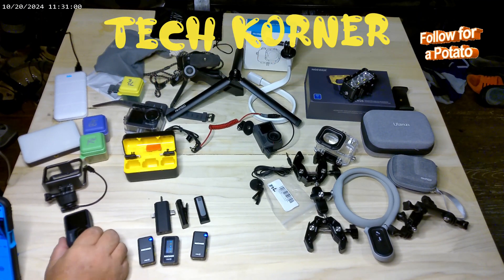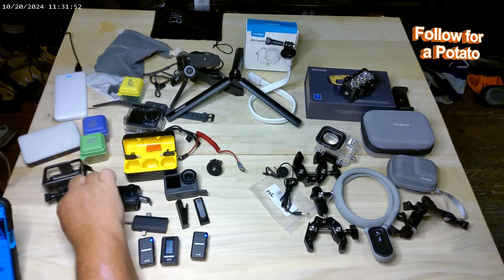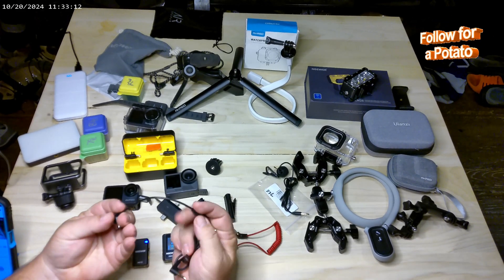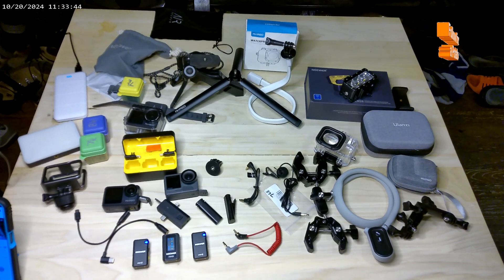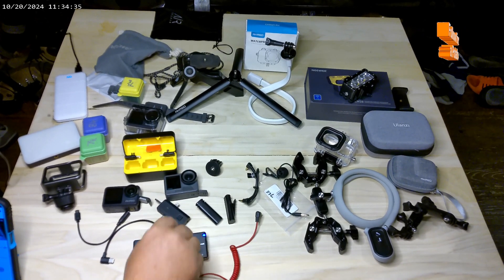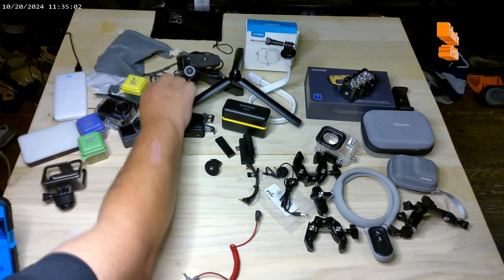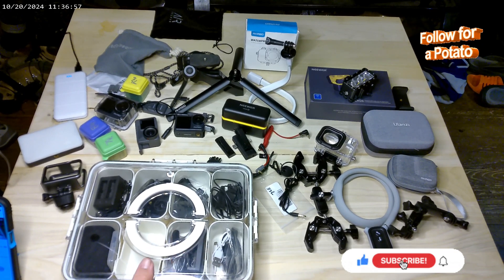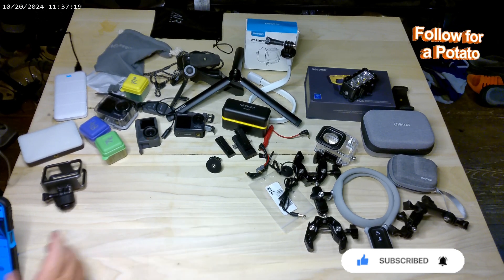AKASO ACTION CAMERA WIRELESS MICROPHONE ADAPTERS EXPLAINED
How to convert trs microphone to your trrs akaso cameras